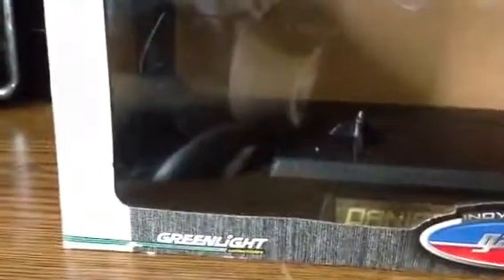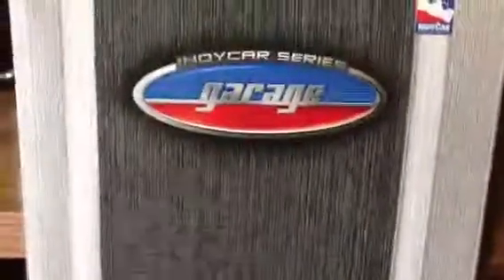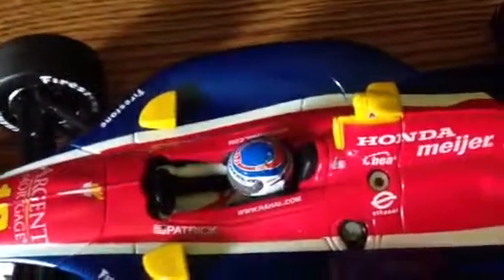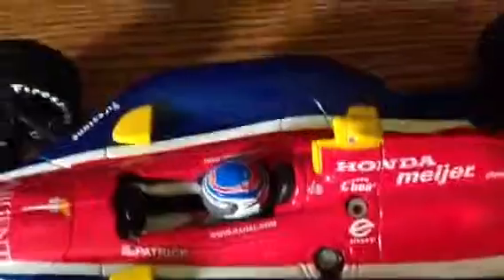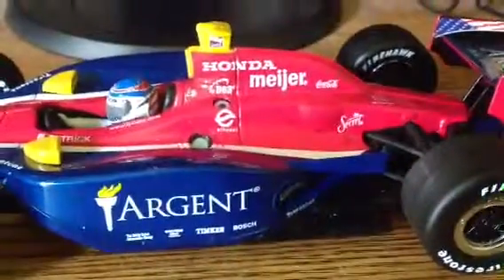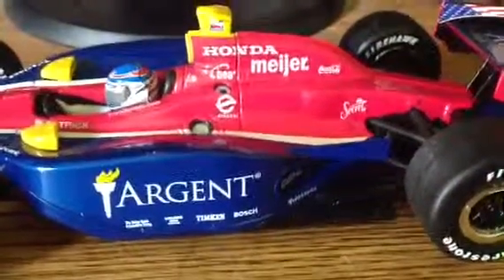2006 Danica Patrick Rookie Car (Argent) Diecast Review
Got for $8 at a garage sale.